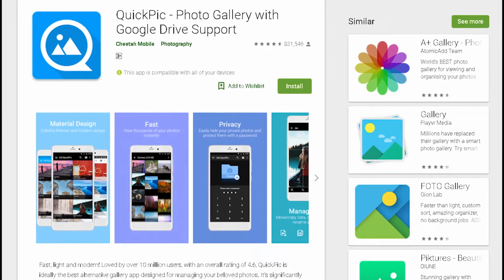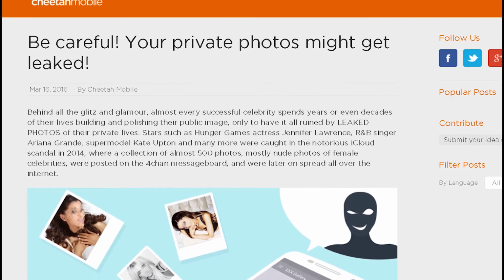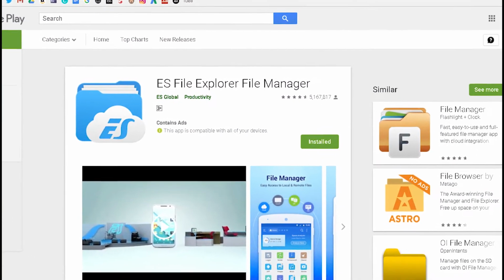Don't install these Apps 🔥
So, there are over millions of Apps on Play store. So, how do you know which is the safe one or which is dangerous. Well in this video I have shown some of the dangerous Apps that you should not install on your phone.

42 Apps listed as Dangerous by Government: Weibo, WeChat, SHAREit, Truecaller, UC News, UC Browser, BeautyPlus, NewsDog, VivaVideo- QU Video Inc, Parallel Space, APUS Browser, Perfect Corp, Virus Cleaner (Hi Security Lab), CM Browser, Mi Community, DU recorder, Vault-Hide, YouCam Makeup, Mi Store, CacheClear DU apps studio, DU Battery Saver, DU Cleaner, DU Privacy, 360 Security, DU Browser, Clean Master – Cheetah Mobile, Baidu Translate, Baidu Map, Wonder Camera, ES File Explorer, Photo Wonder, QQ International, QQ Music, QQ Mail, QQ Player, QQ NewsFeed, WeSync, QQ Security Centre, SelfieCity, Mail Master, Mi Video call-Xiaomi, and QQ Launcher.